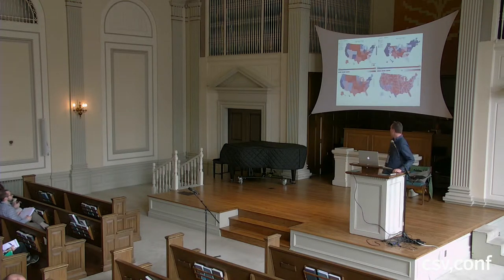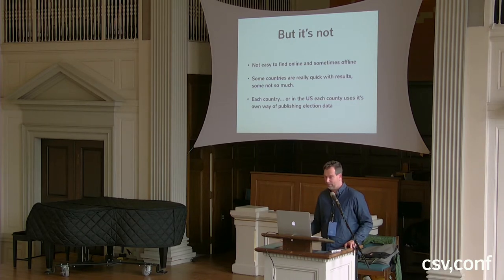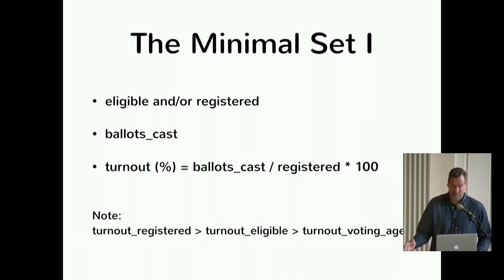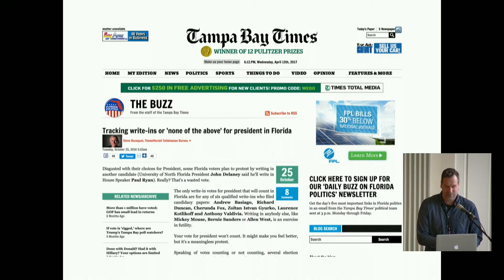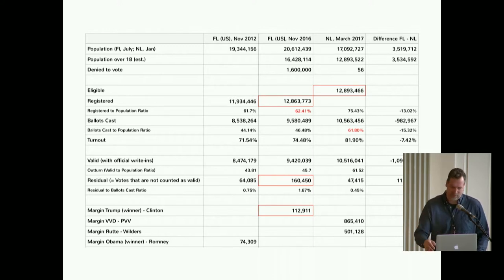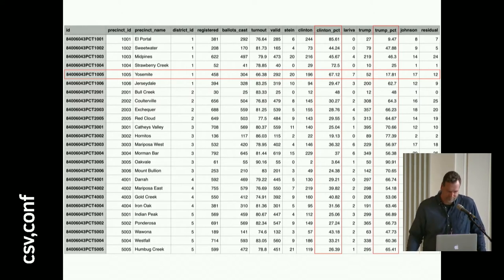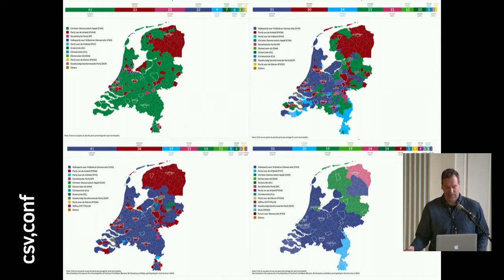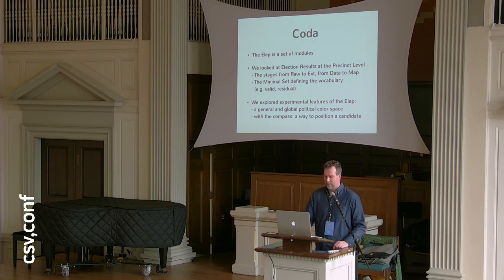Roger Fischer - CSVConf 2017